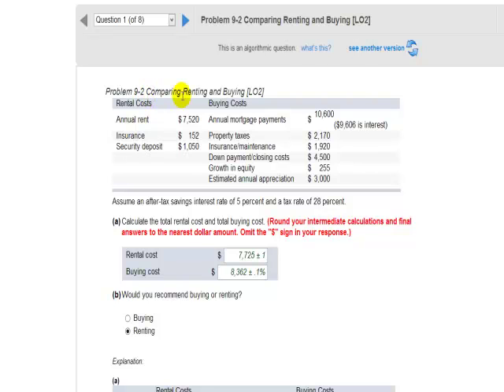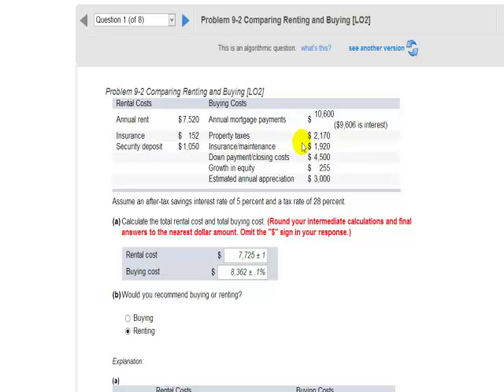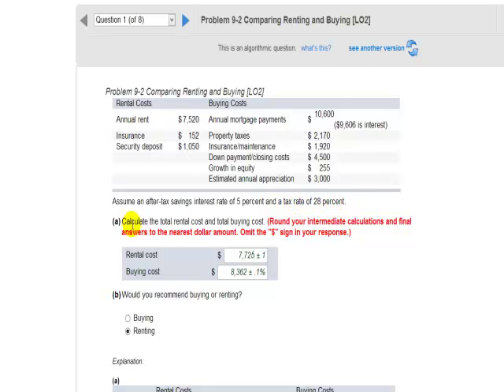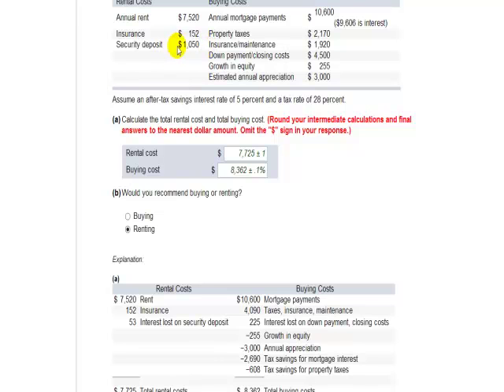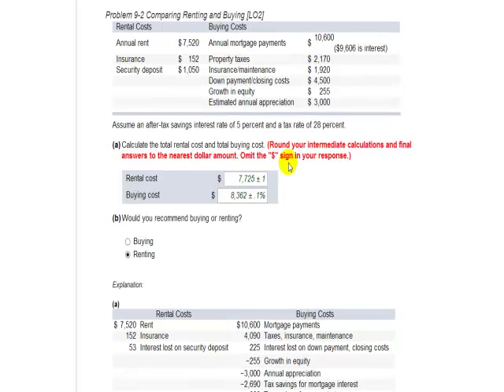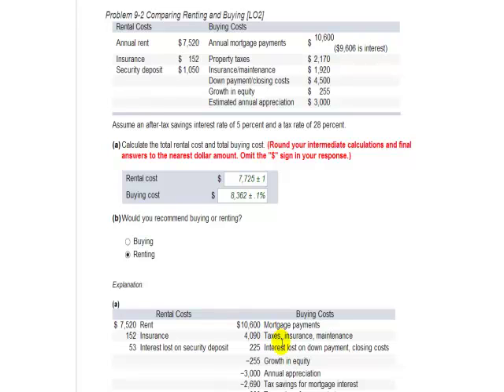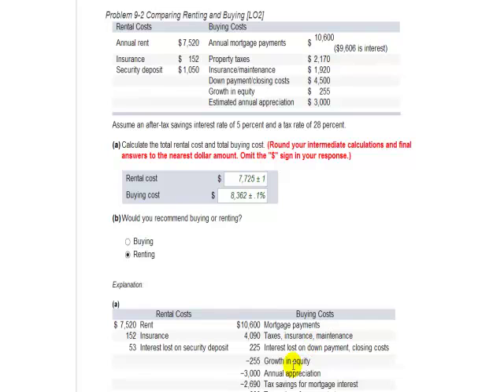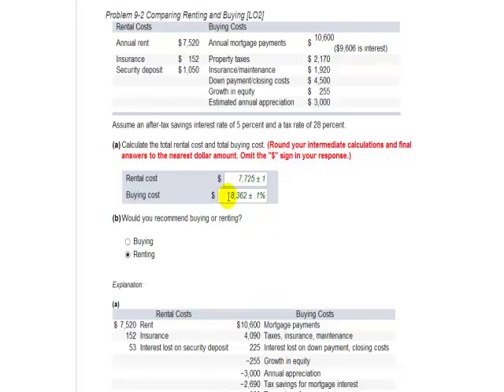BAS120 P9 2